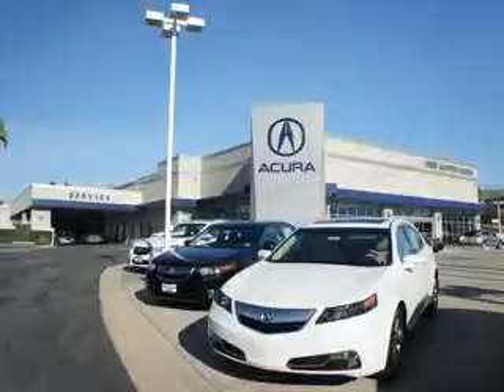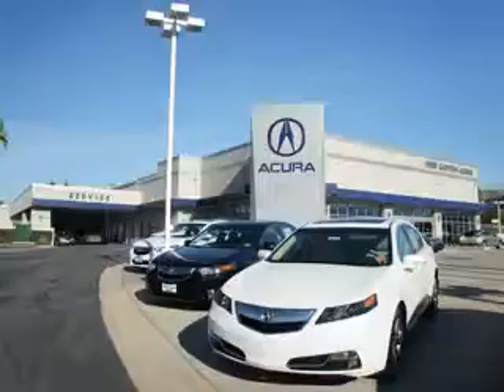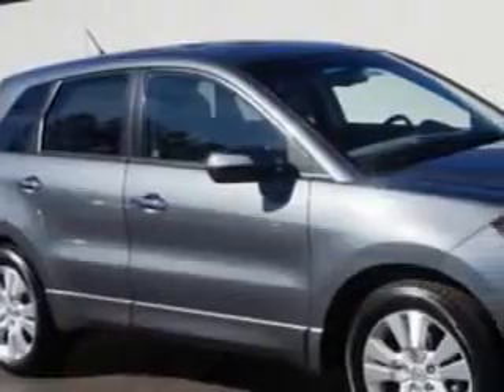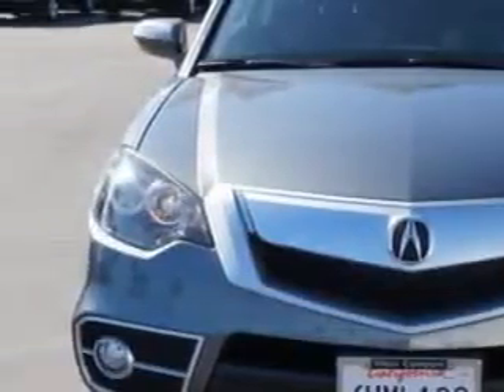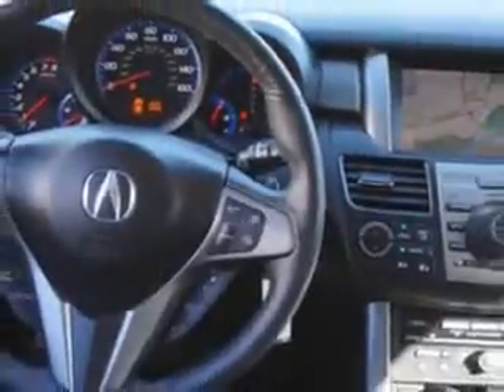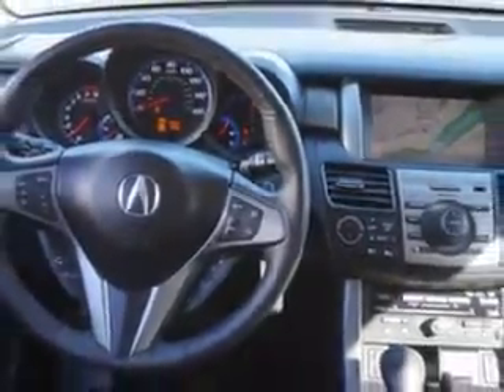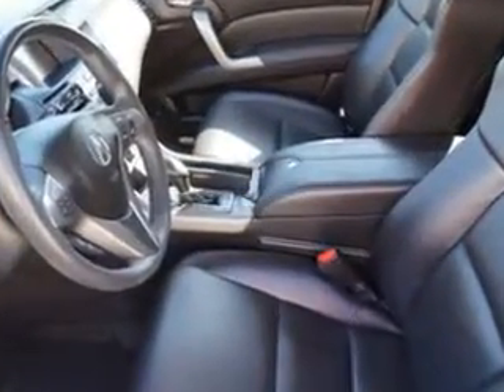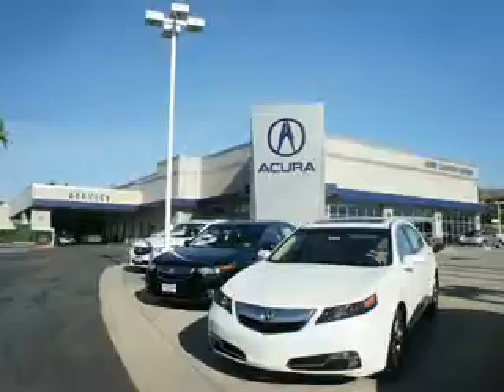2012 Acura RDX Weir Canyon Acura Anaheim, CA 92807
Acura RDX Check out this Polished Metal Metallic Acura Rdx SUV, equipped with a 4 Cylinder engine and an automatic transmission.
MILES: 43,024
VIN:5J8TB1H5XCA000553

8323 E La Palma
Anaheim, California 92807